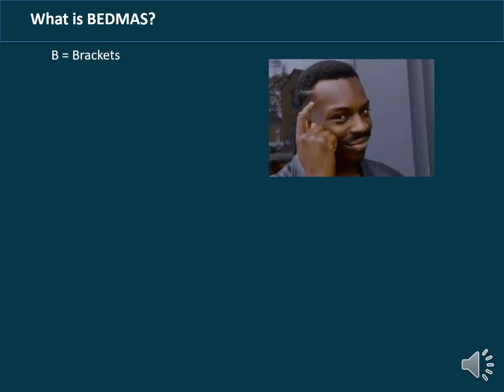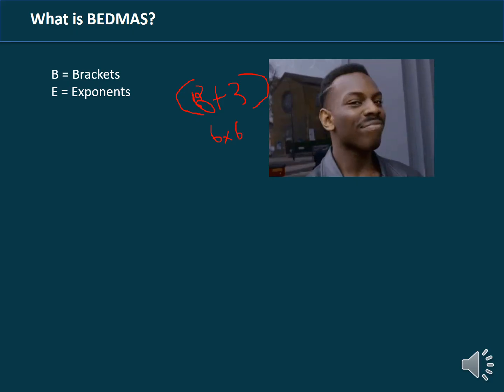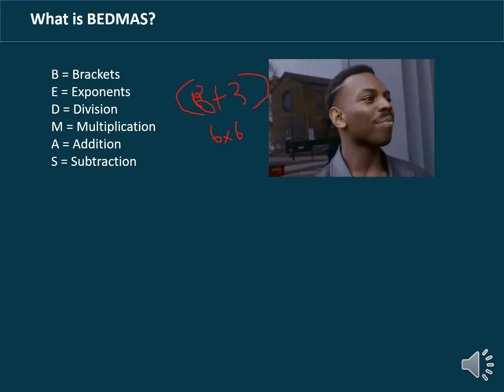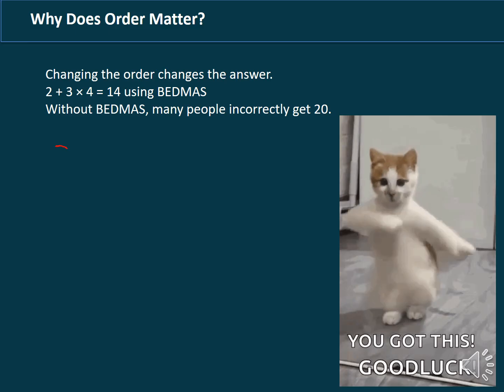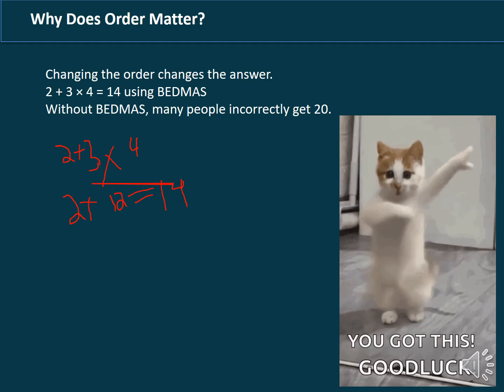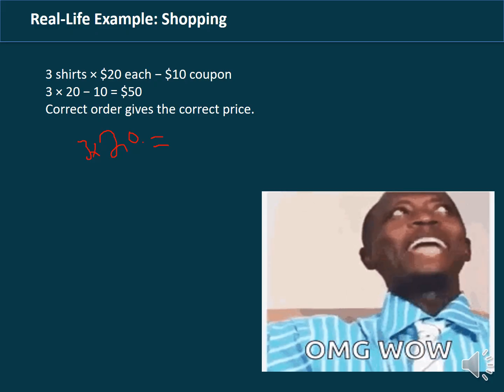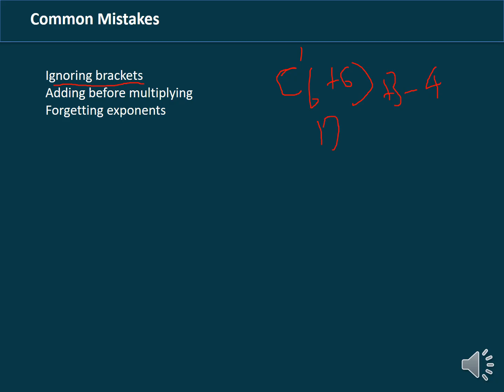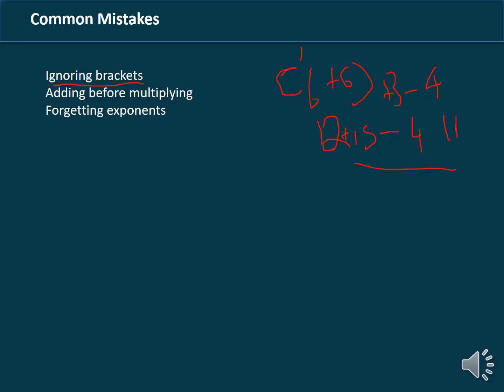BEDMAS: The Only Math Hack You Need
Think you know the order of operations? Most people get these viral math
problems wrong because they forget the golden rules of BEDMAS.
We’re diving deep into:
o Why brackets always come first.
o The ; Left-to-Right; rule for Division and Multiplication.
o Practice problems to test your skills.
 Timestamps:
o 0:00 - Intro
o 1:00 - What is BEDMAS?
o 3:30 - Step-by-Step Example
o 6:00 - Practice Quiz
Join the SEBA Math Lab community and start acing your math class today!